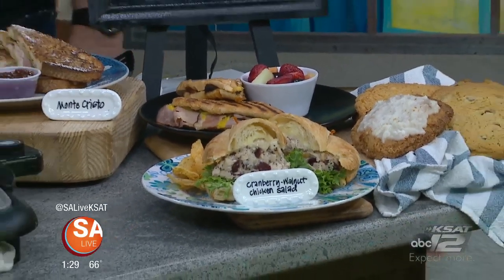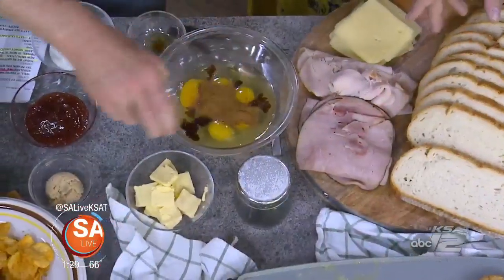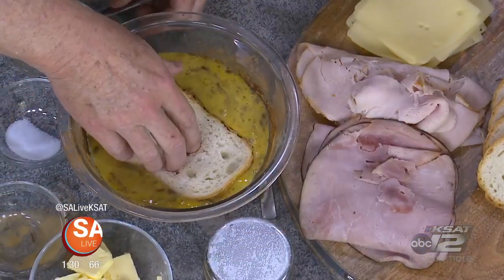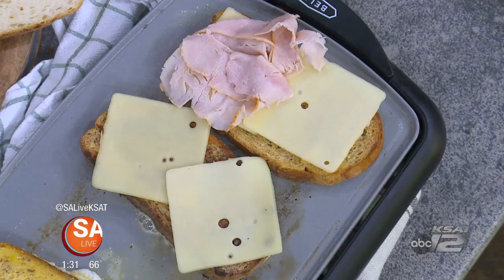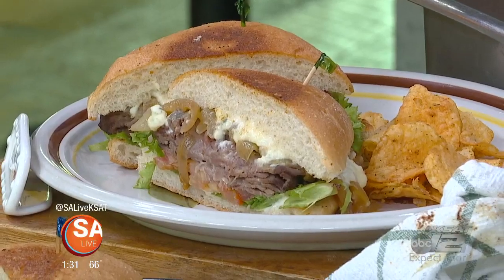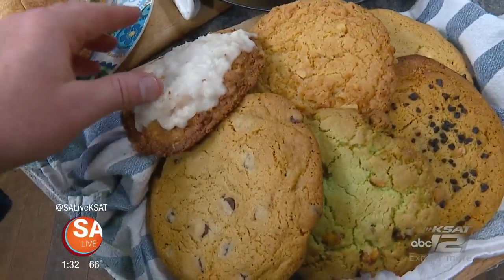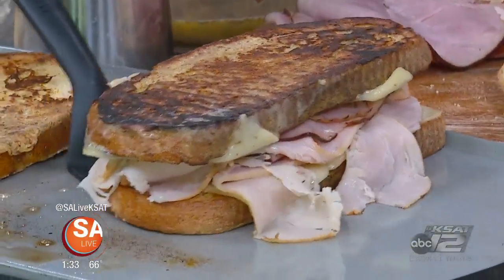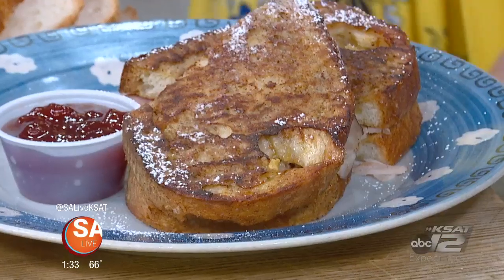Monte Cristo now available on WD Deli's new spring menu | SA Live | KSAT 12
WD Deli on Broadway is serving up a new menu of sandwiches for springtime! They even have a Monte Cristo. Owner Wayne D. Beers took Mike and Fiona through the restaurant's new offerings.